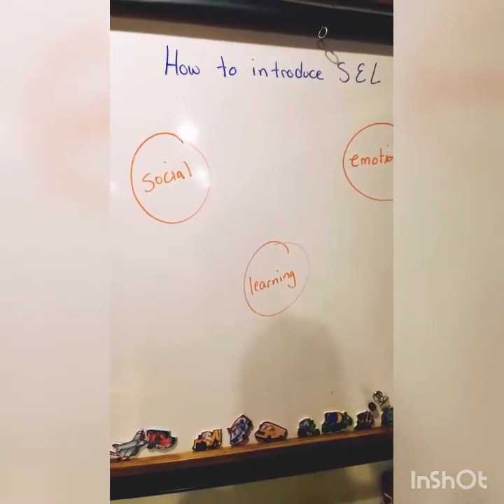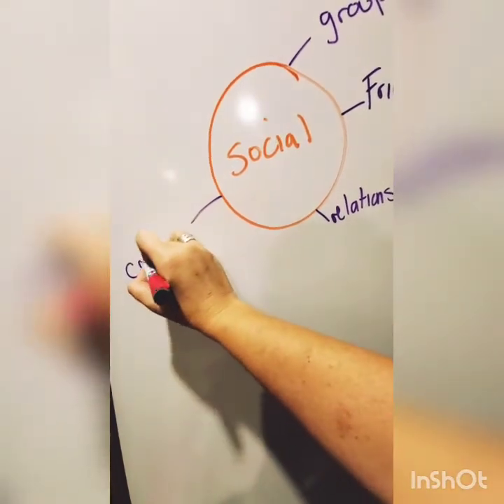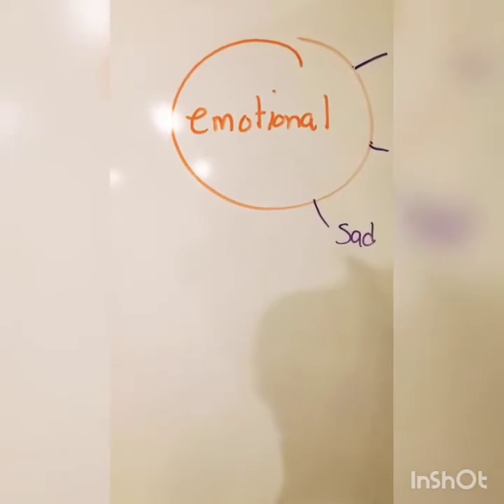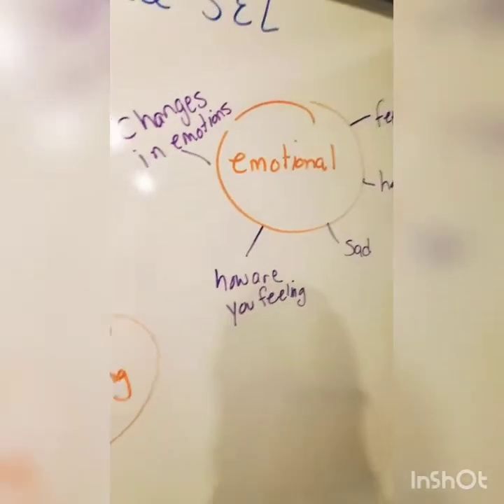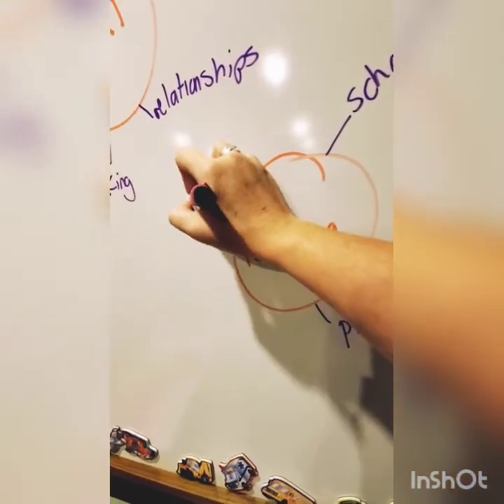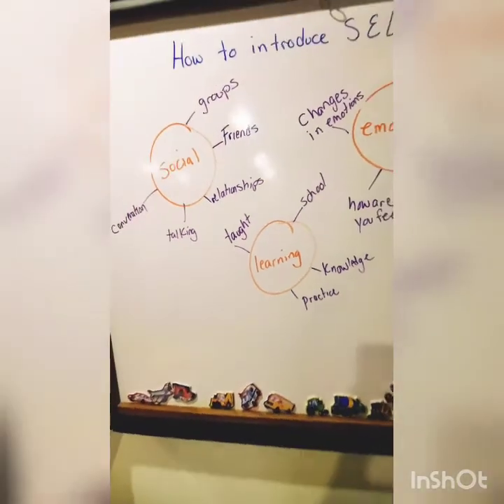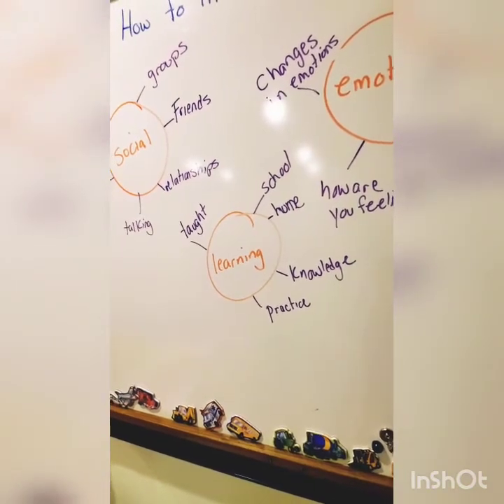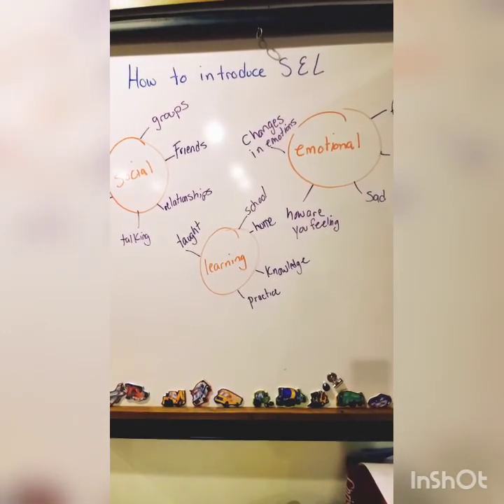LESSON 1 -Introducing Social Emotional Learning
This is the first sample lesson in our 5 minute tips. Let the children you are teaching come up with what those words means because they are better able to remember and understand the concept when part of the lesson!